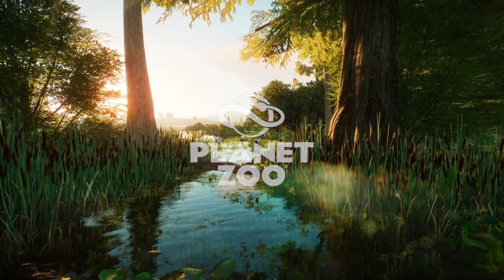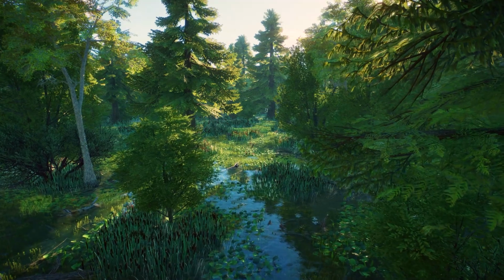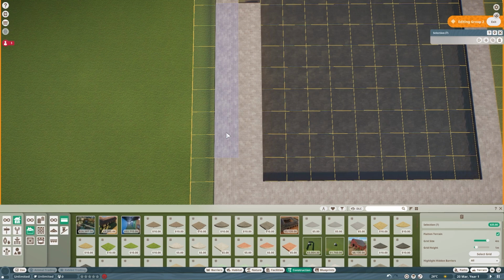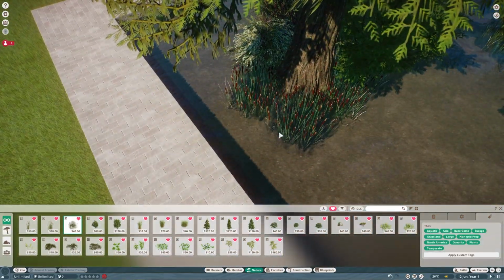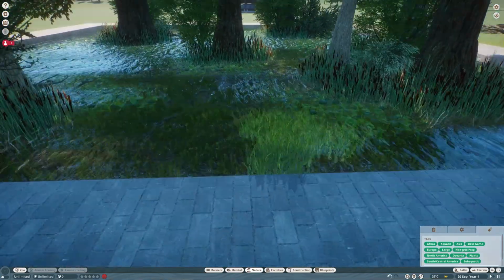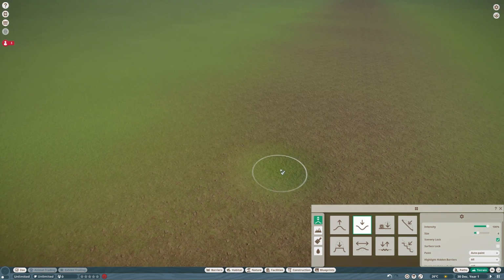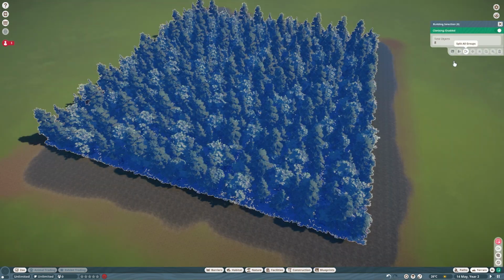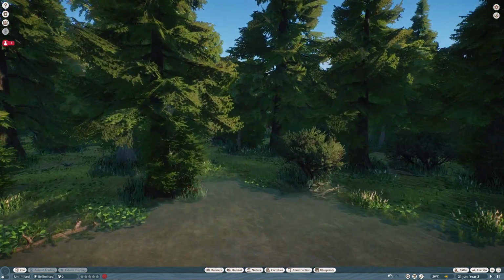SWAMPS IN PLANET ZOO - Tutorial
In this video, we dive deep into the environmental design of swamps. The Wetlands DLC doesn't really do it for me, so I bundled a bunch of research into this video to give you a swamp environment that I think looks amazing!

I'm still trying to figure out all of this YouTube stuff, testing what works best.

Nature Assets used (some in different sizes):
- Cattail Reeds
- Common Ash Tree
- Common Reeds
- Giant Red Cedar
- Guelder Rose Bush (not used but work well)
- Manzanita Bush
- Strangler Fig Roots
- Underwater Eel Grass
- Hydrilla
- Underwater Temple plant
- Water Hyacinth
- Water Tupelo

Chapters:
00:00 Introduction
00:48 Creating our chunk
01:06 Building our swamp
03:28 One big chunk!
04:38 Finishing touches
04:58 Outro